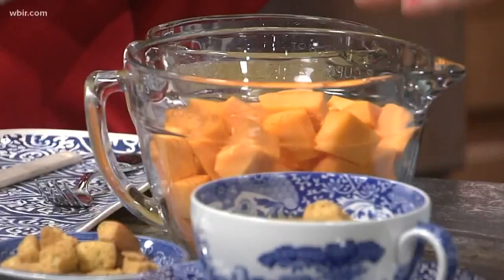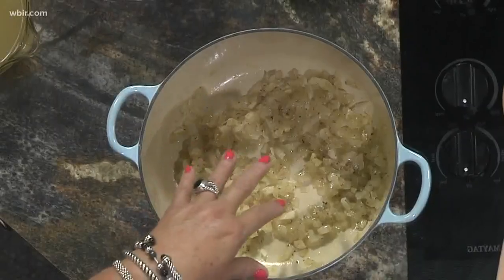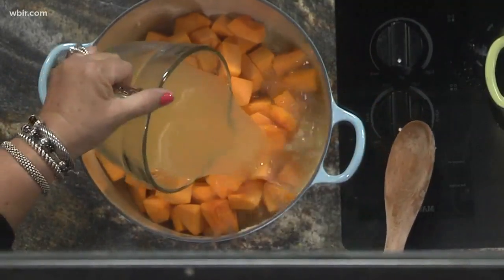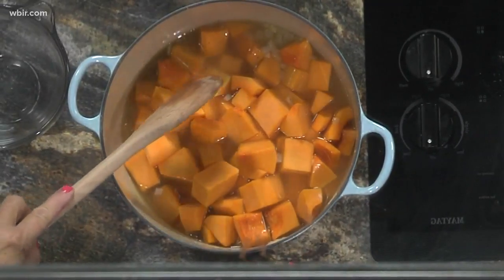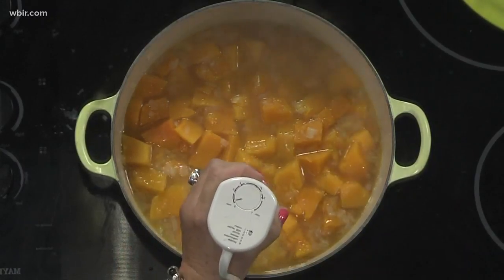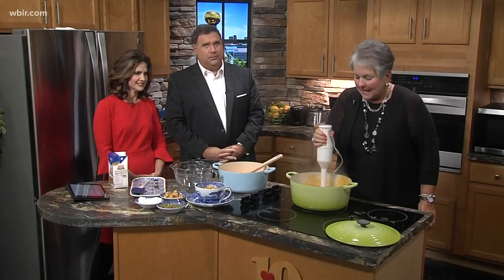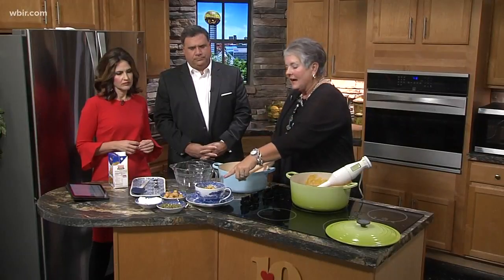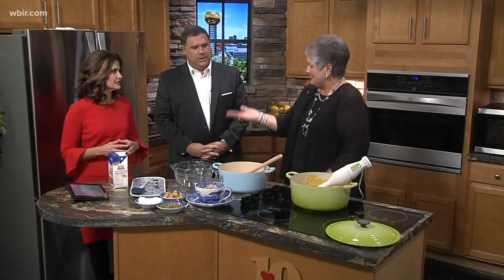This Butternut squash soup recipe feels like fall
Joy McCabe shares one of her favorite fall recipes. For more of Joy's recipes visit joymccabe.com
Oct.25, 2018-4pm